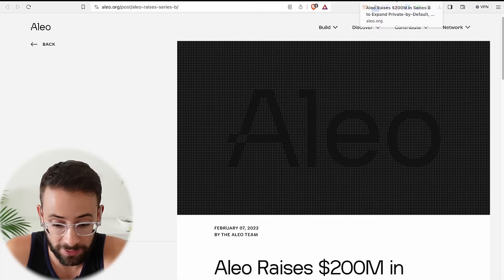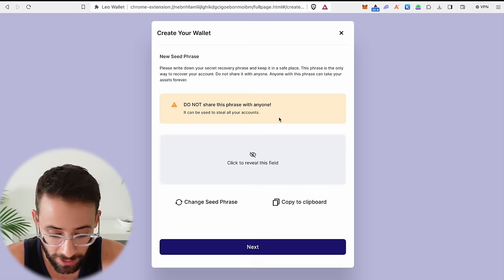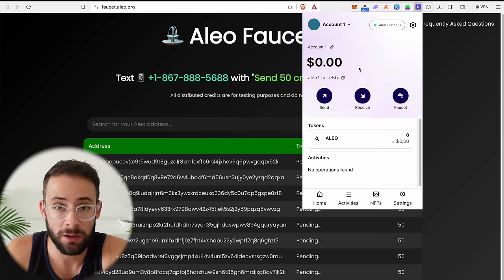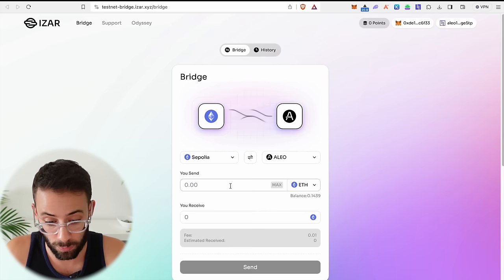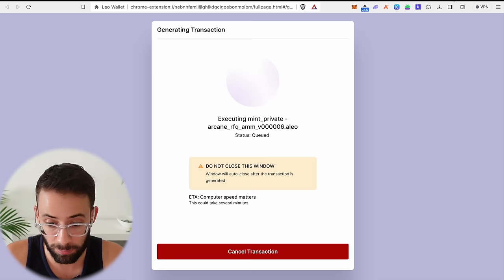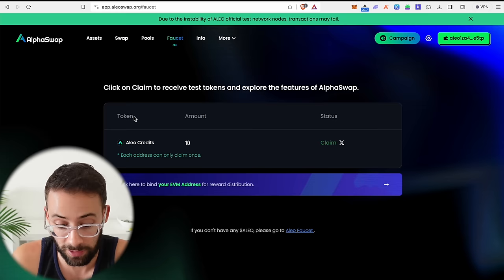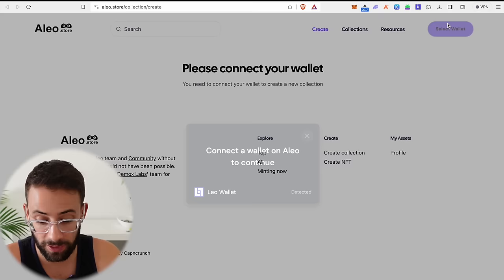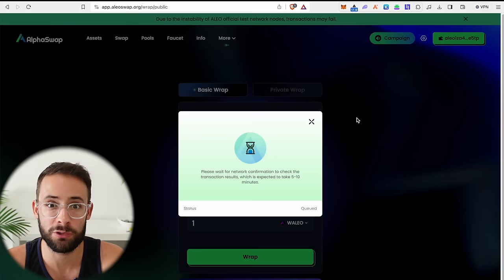ALEO Airdrop Tutorial (FREE Testnet Airdrop)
People have been asking me to cover more free / testnet airdrops that are still open for farming. Here you go! Aleo is a new privacy-centric blockchain backed by some of the biggest names in venture capital and if you interact with their testnet you could qualify for a lucrative airdrop completely for free. No capital risk, only time. Good luck!

My public wallets:
Ethereum: kryptocove.eth
Solana: kryptocove.sol